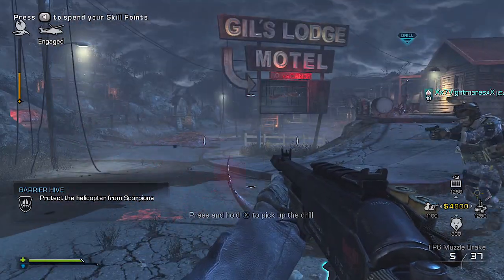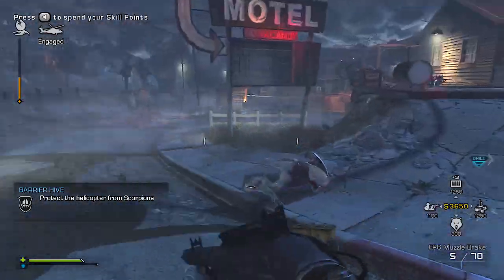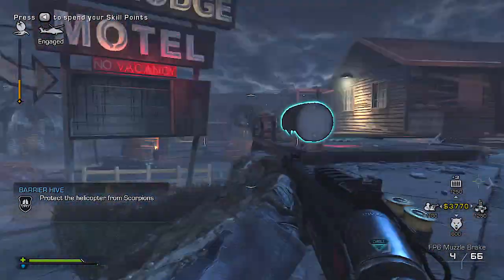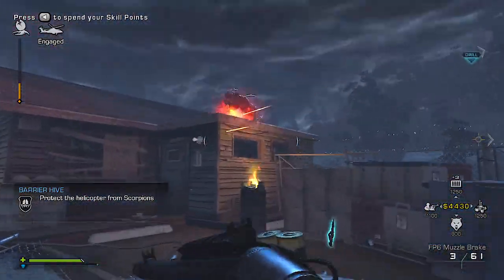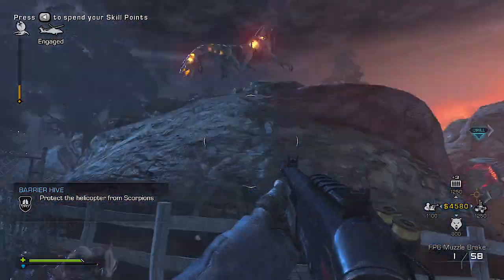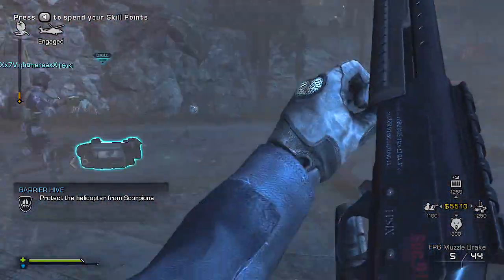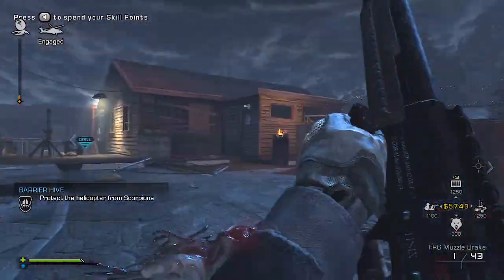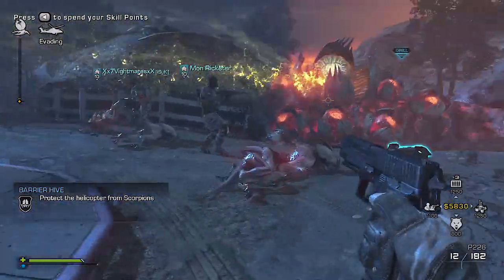Call of Duty: Ghosts - HOW TO MAX OUT YOUR MONEY QUICKLY - Extinction Tips & Tricks